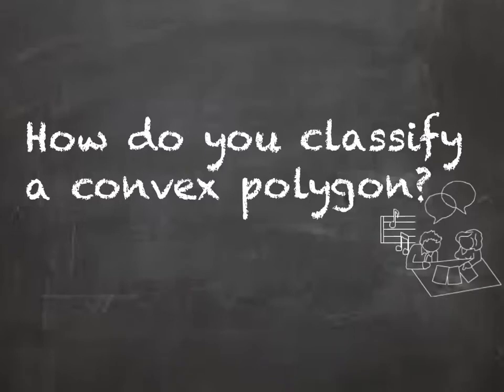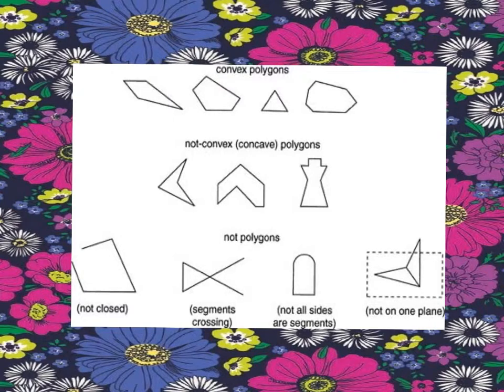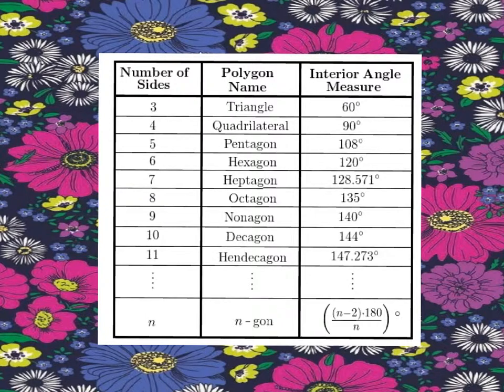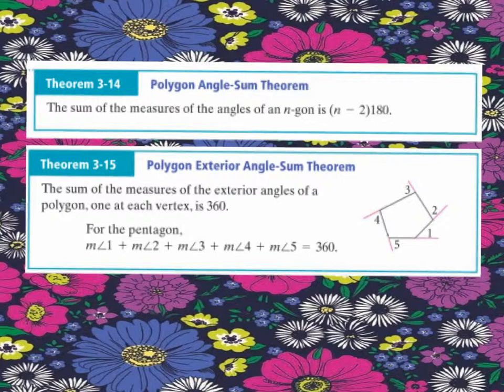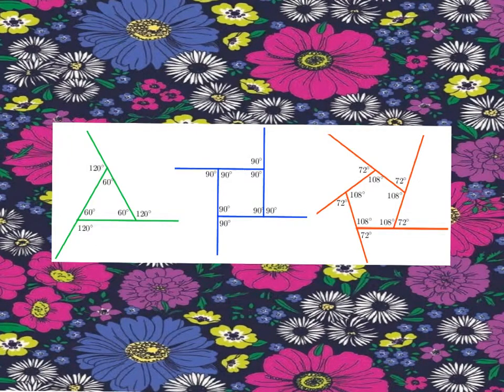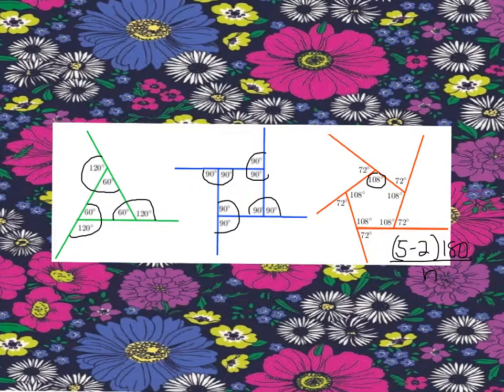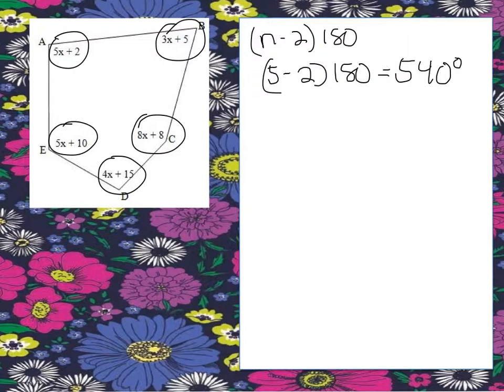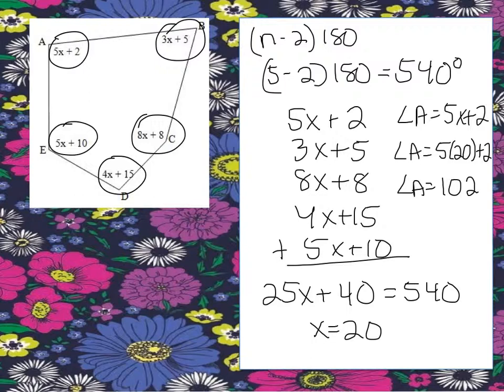How do you classify a convex polygon?